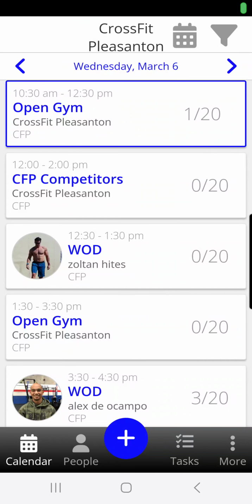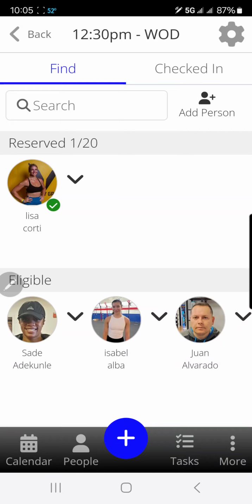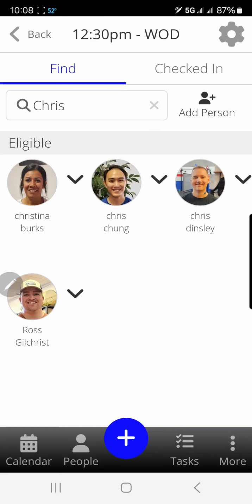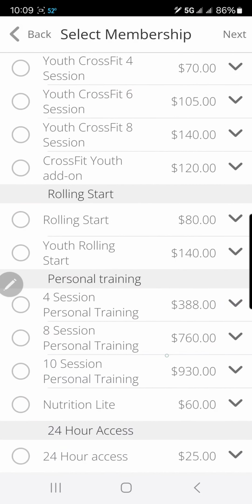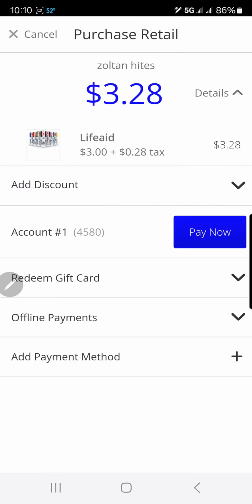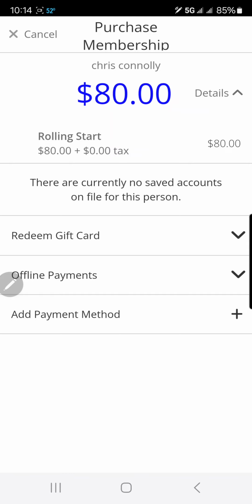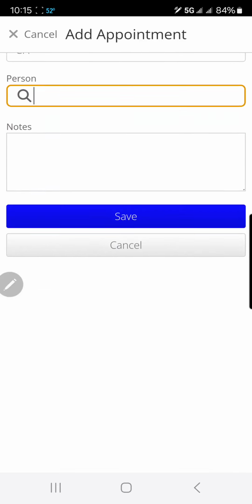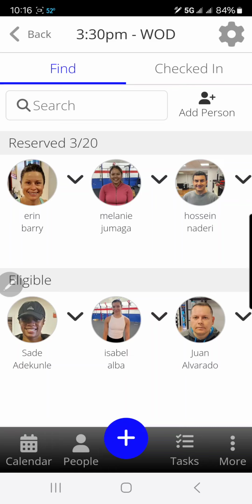zenplanner for coaches